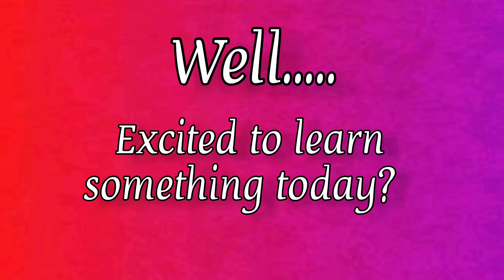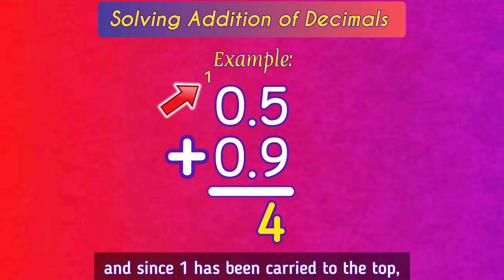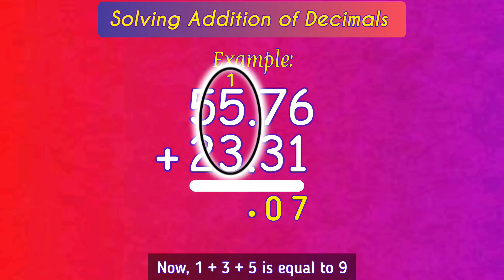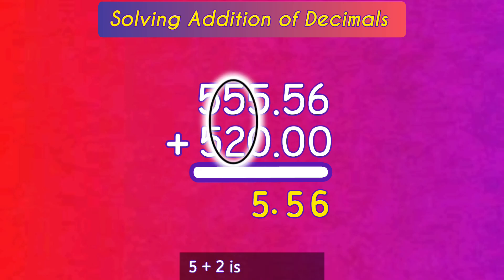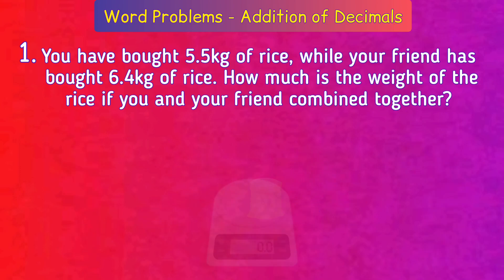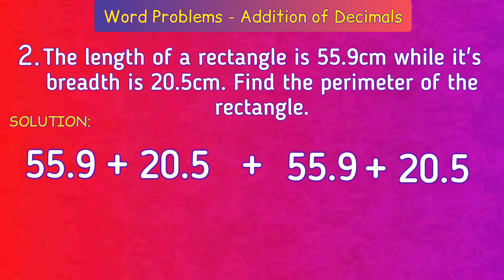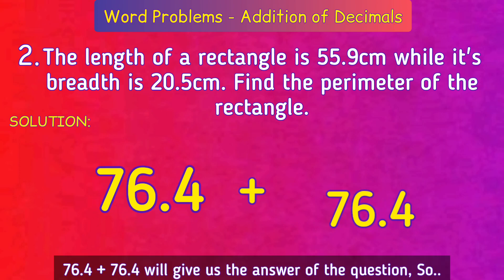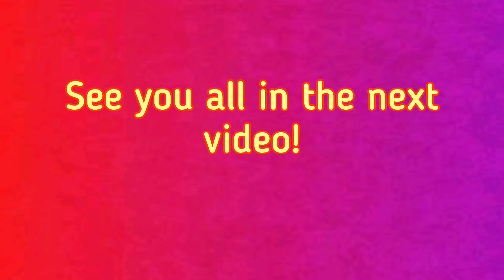How To Solve Addition In Decimals! | Simple Explanation! | SA Solvers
Hello Everyone!
Today, we will learn Addition of Decimals!
This video is the 3rd out of the 6 videos you are gonna watch in the Decimal franchise!

If you have any doubts, write a comment about it!

TIMESTAMPS:

0:00 - Intro

0:15 - Solving Addition of Decimals

1:50 - Word Problems

3:31 - Conclusion